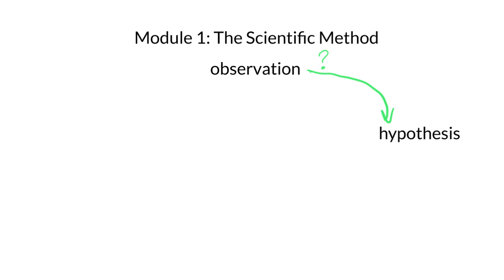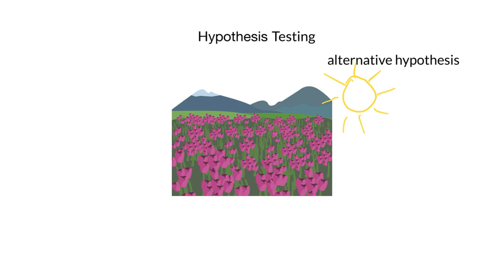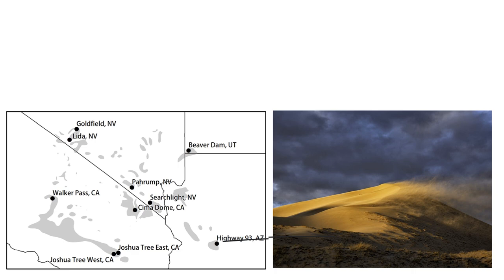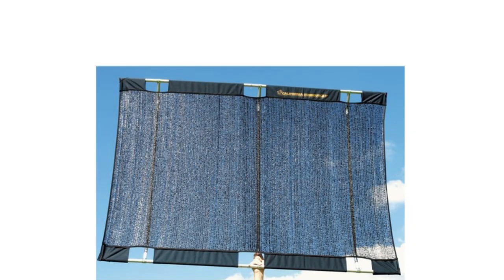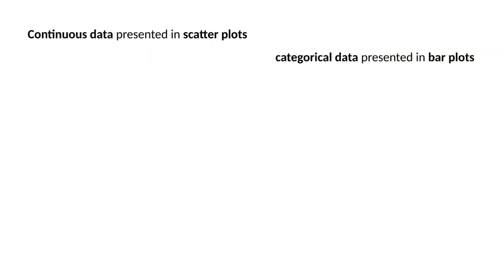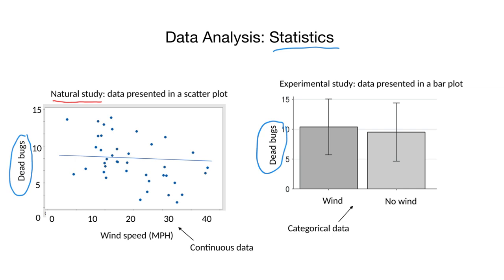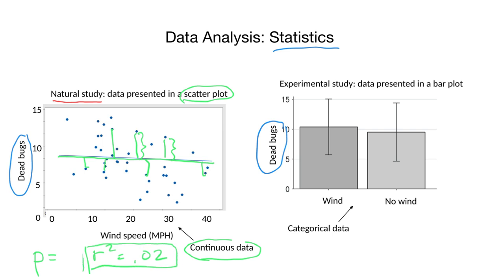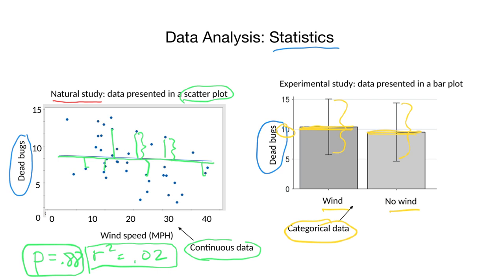module 1 sci method